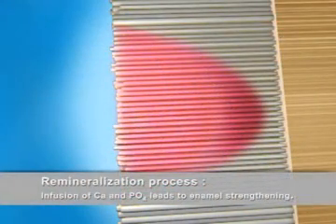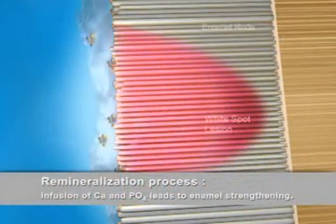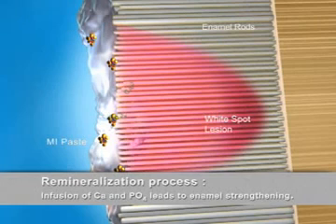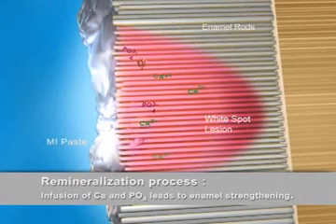How do Tooth Mousse & MI Paste Plus help to remineralise and offer relief from sensitive teeth?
Tooth Mousse and MI Paste Plus from GC contain the patented Recaldent™ technology
These products help to protect the oral environment in wide range of situations where a mineral imbalance may arise. They help in remineralization of teeth, reversal of the white spot lesions and protect teeth from dental caries. They can be used during tooth whitening (bleaching), orthodontic treatment, dry mouth conditions, professional teeth cleaning, root-planning and curettage. They can be applied professionally in the dental office or given to patients for home care. Tooth Mousse contains CPP-ACP only while for enhanced protection (better remineralization) MI Paste Plus contains 900PPM of Fluoride in addition to the CPP-ACP. For more details about the indication of use, please consult the instruction of use.
What happens when Tooth Mousse or MI Paste Plus are applied to tooth surfaces?
The CPP-ACP molecule binds to biofilm, plaque, bacteria, hydroxyapatite and surrounding soft tissue localizing bio-available calcium and phosphate. Saliva enhances the effectiveness of CPP-ACP and the flavour helps stimulate saliva flow. Tooth Mousse works quickly, within 2-5 minutes, but the longer CPP-ACP is maintained in the mouth the more effective the result.

Want to know more about the Recaldent™ technology?
Recaldent™ is derived from the milk protein, casein. For many years it has been known that milk and its derivatives have a tooth protective effect. Research has shown that this activity is due to a part of the casein protein called Casein Phosphopeptide (or CPP), which carries calcium and phosphate ions 'stuck' to it, in the form of Amorphous Calcium Phosphate (or ACP). This complex of CPP-ACP (Recaldent™) is an ideal delivery system for bio-available calcium and phosphate ions.

Caution
CPP-ACP is derived from milk casein, and should not be used on patients with milk protein and/or hydroxybenzoates allergy.